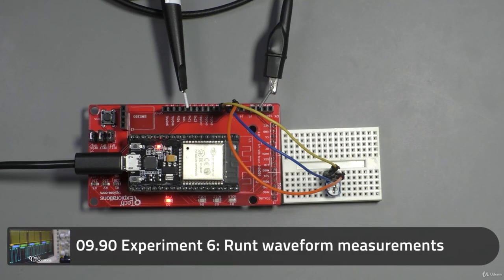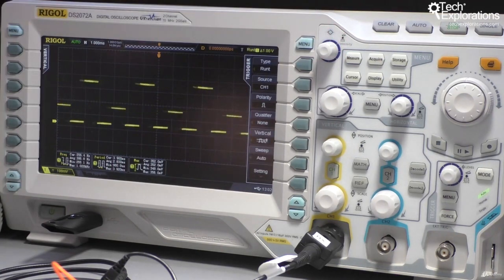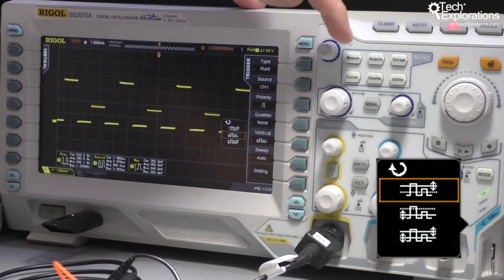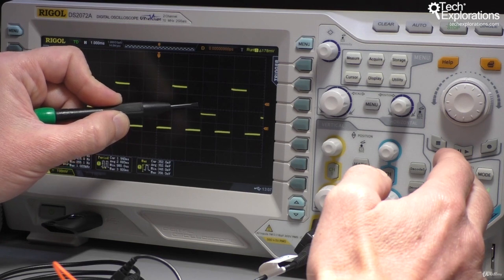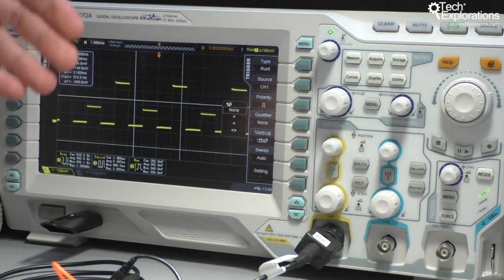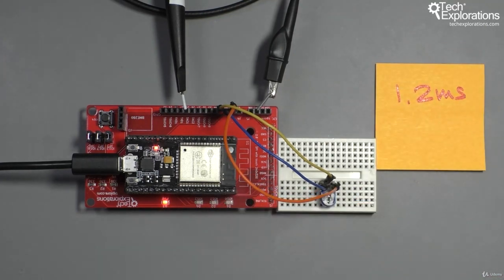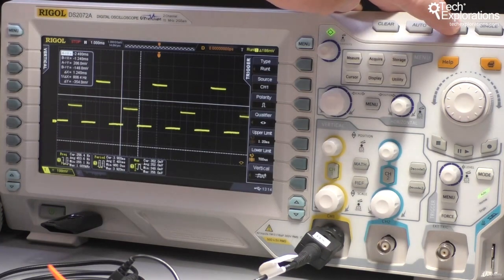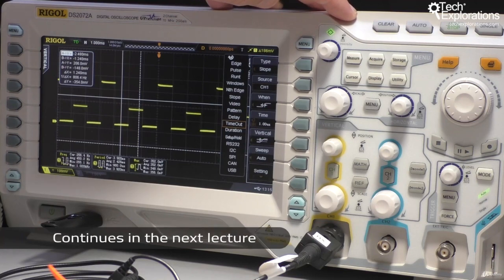58 09 90 Experiment 6 Runt waveform measurements